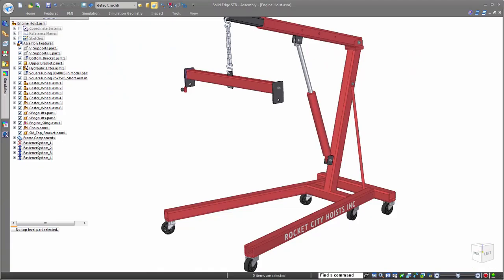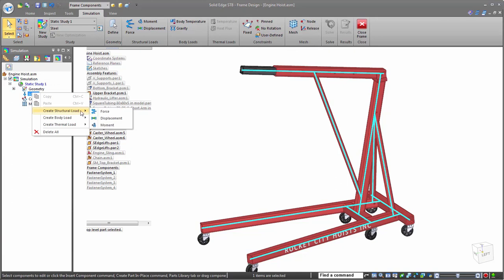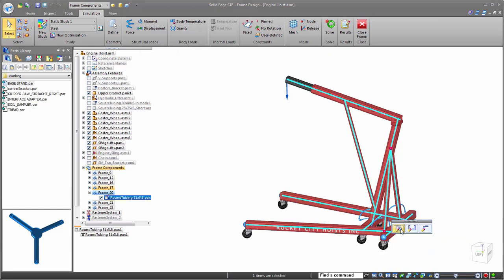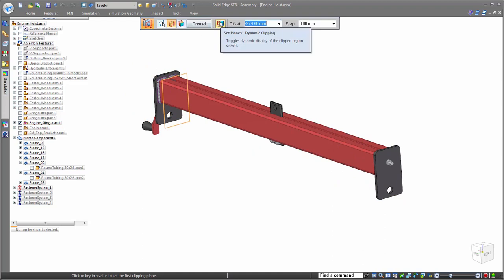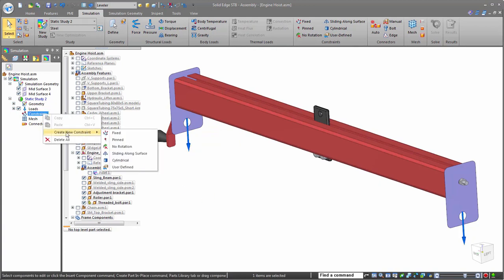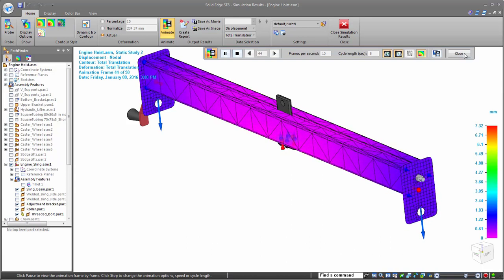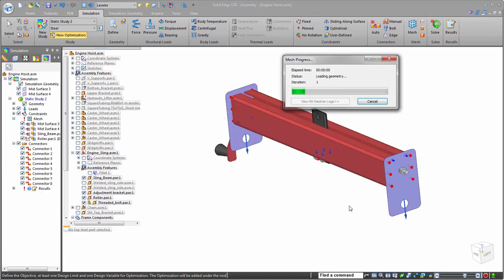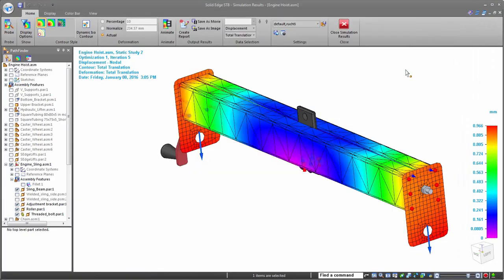Solid Edge Singapore | Simulation & Optimization Tutorial Walk Through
*Frontloading FEA Flow Simulation - Introducing Solid Edge FEA*
The practice of Performing Engineering Simulation Early has now passed to Fresh areas including Computational fluid dynamics (FEA) Simulation – long the Exclusive Area of the specialist Engineers during the Design validation phase.

This is also similar to what in the past was called “upfront” FEA, except that here we are speaking about SeamlesslyIntegrating FEA Modeling in CAD Handling Process, which Offers Tremendously benefits throughout a product’sFabrication Workflow.

*Top Goals of FEA Simulation as an Engineering Design Tool*
Market  research  such as this from Lifecycle Insights Emphasizes top objectives for Computational fluid Analysis as an Engineering design Solution :

 1. Fulfill product  Design Functional  Performance requirements
(for Instance: lower Overall weight, Quicker speed,  complicated Performance Dynamics, etc.)
 2. Avert Undesirable downstream development delays and Expenses (for example: Minimizing testing and prototyping,  reduce Unnecessary Engineering change orders, etc.)
 3. Satisfy Client contractual obligations or  regulatory Regulations
 4. Minimize product Engineering lifecycle costs Push Manufacturing Expenses lower. In short, Product engineers can help Lower the Number of prototype Variants Fabricated and optimize cost (through use of Better materials and Built quality), efficiency, as well as overall Business profit profitability.

*Successful Execution is Crucial*
Frontloading FEA Simulation, such as Cooling Tower FEA has Evident Advantages but how best to implement it?
Deploying any Modification base on Results from FEA Analysis such as Wind Load Analysis requires a Careful examination of the four main elements of Engineering design and product development:
 1. The Final product To be Developed and designed
 2. The Design Workflow being used to Develop it
 3. The Product Development Engineer
 4. The Final end-user of the Manufactured product

EachPhysics Input Parameter Under Analysis in the FEA Simulation, such as Centrifugal Pump Simulation is a potential source of Additional complexity and improvement.
However, the process and the Engineer can be adjusted for Fast productivity gains. The End product will be automatically improved as a direct Consequence.